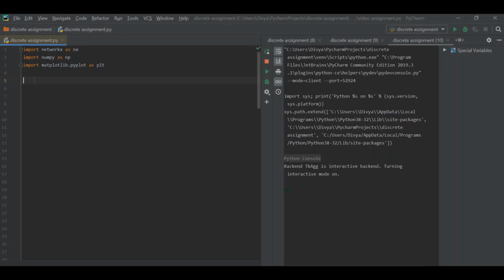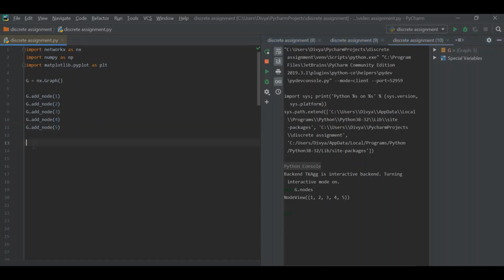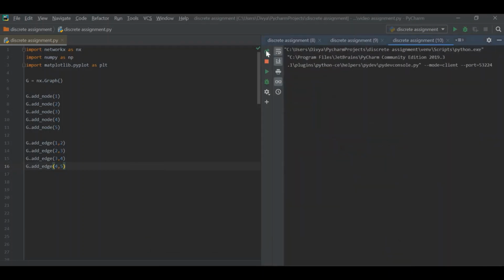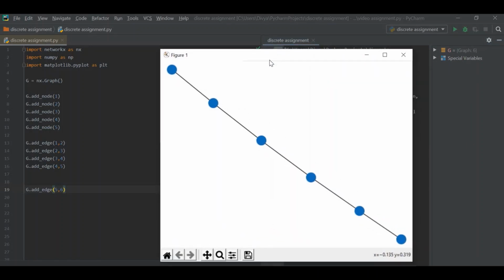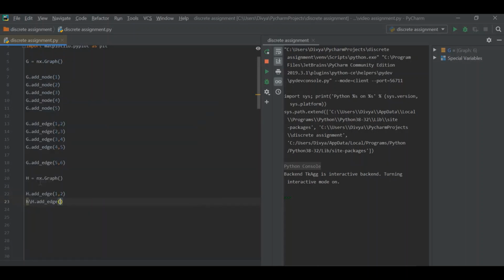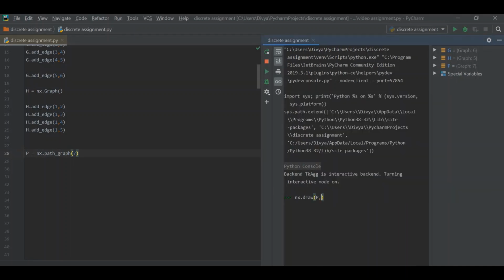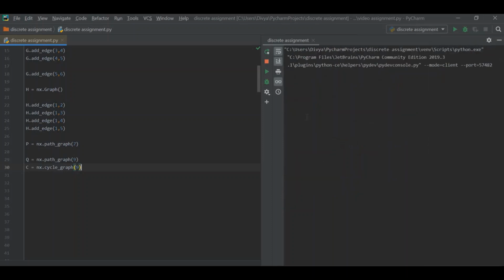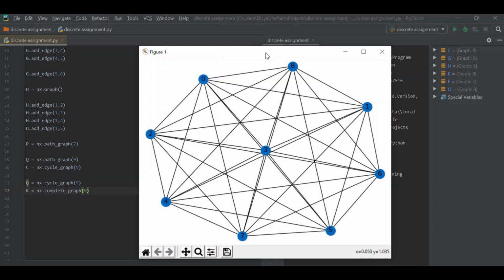Visualisation of basic graph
Visualisation of basic graph using python by Divya Patidar